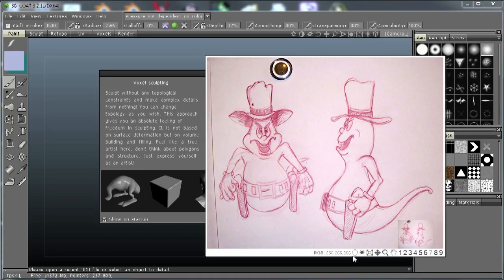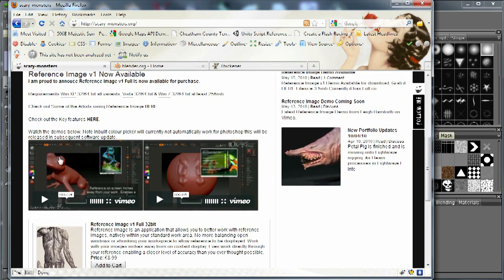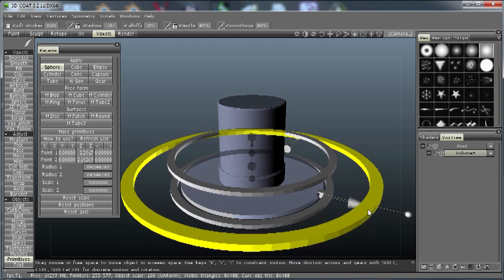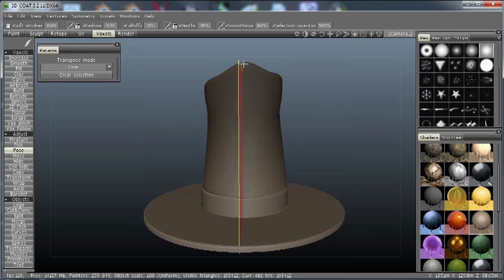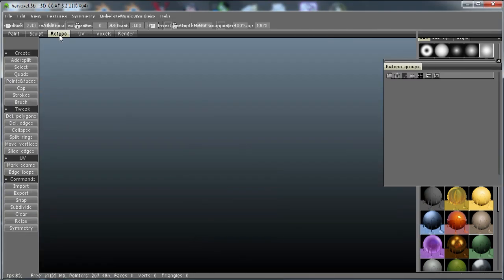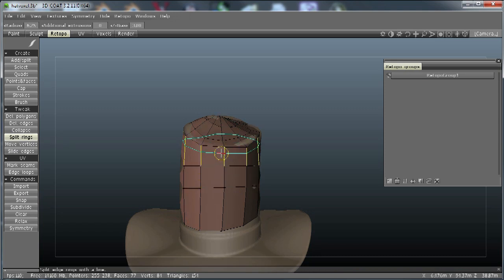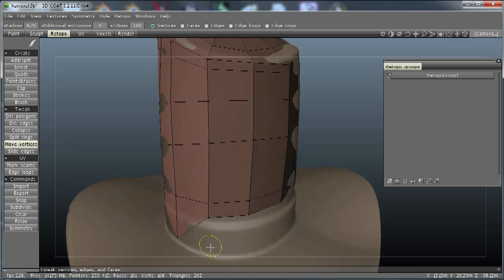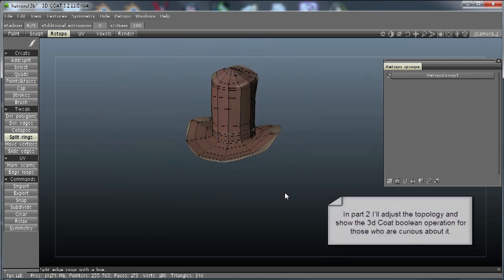3D Coat Game Character Series Pt.1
Thanks to Greg Whedon for this comprehensive series that guides the user through a standard (Voxel to Texture Painting) workflow for creating a low-poly Game Character.

For anyone new to 3D Coat, this is simply a MUST WATCH series.

Starting from scratch, within 3D Coat's Voxel Sculpting Workspace. using some of it's construction tools to build the model. Then Retopologizing the character, quickly laying out the UV's, and on to Texture Painting.

He adds a final section for Lightwave users, by exporting the model to Ligthwave and sets up a quick rig. The viewer should come away with a good grasp of the toolset in 3D Coat, and be able to start creating on their own, from start to finish.

This video includes the introduction and starts off the project by modeling the game character's hat within 3D Coat's Voxel Workspace, and then moves on to Retopologizing it, within the Retopo workspace.